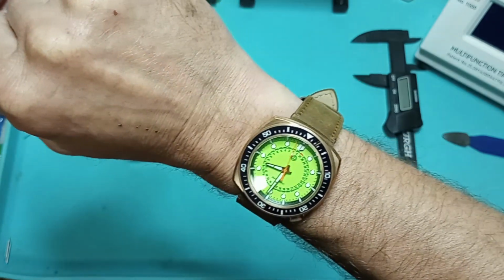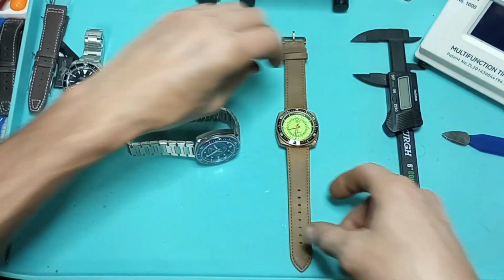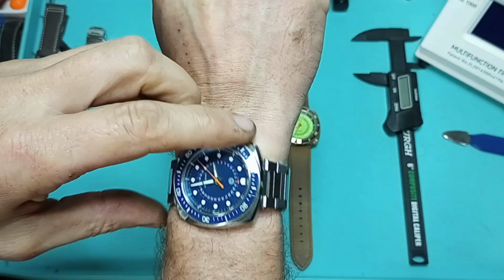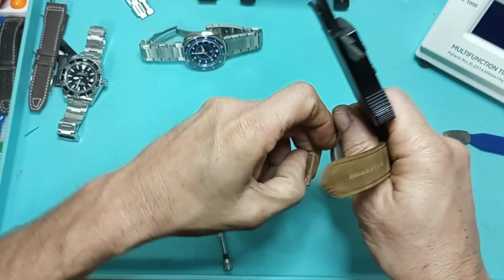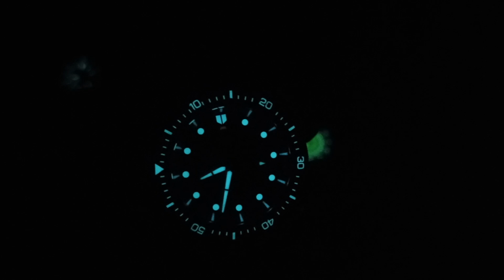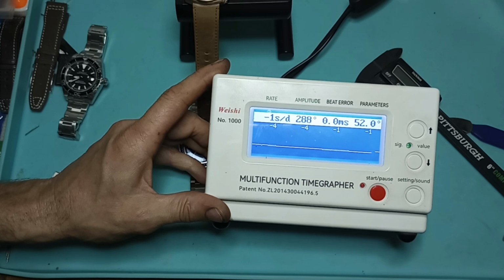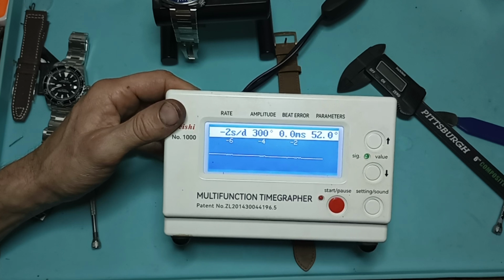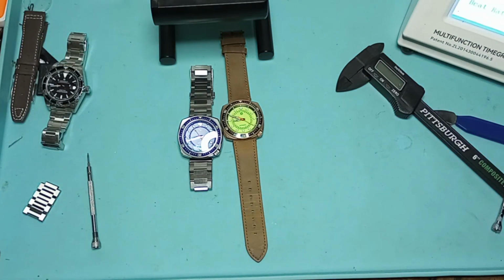MMI Cuttlechron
This is a unboxing and review of MMI new cuddle corn this is not a paid for advertisement all opinions are that of my own and we're not solicited.